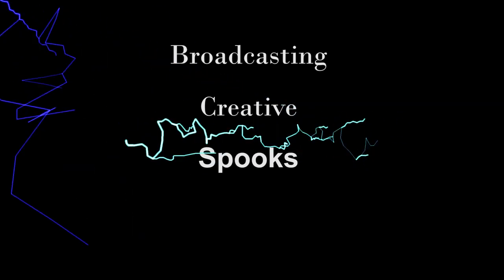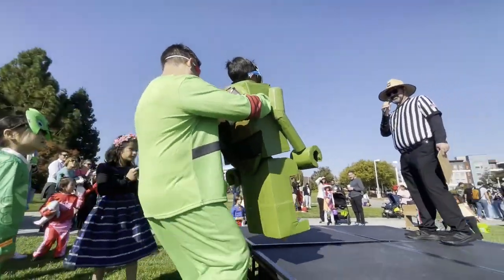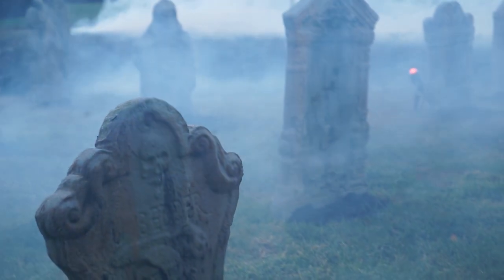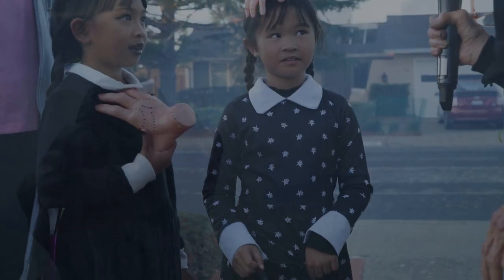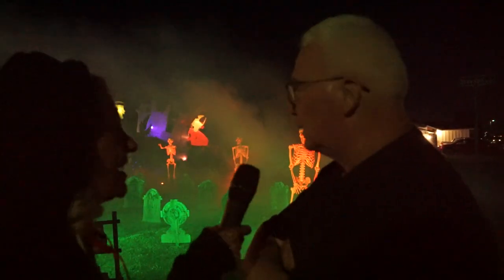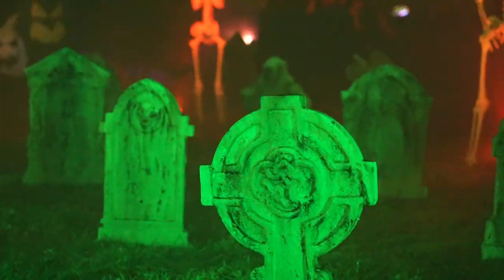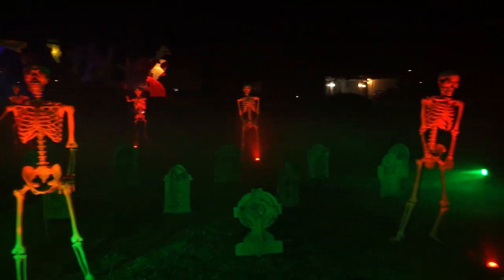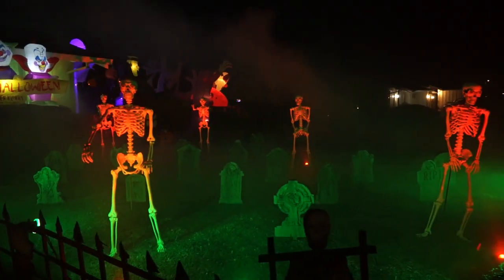Creative Spooks of Halloween 2023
Film about Creativity at Halloween featuring Foster City's Costume Contestants and Winners 2023 plus Decorations by Blake Heminger, interviewed by Shirley Potasz.

SOCIAL
You are encouraged to share links to our film.

COPYRIGHT
Reuse of this film is subject to CREATIVE COMMONS ATTRIBUTION (reuse allowed) and granted only to REQUESTER who submits reuse request as a comment below to which the filmmaker replies, "AUTHORIZED."  Request must include URL to webpage with reuse, and that page must attribute with this exact quote, "SUPPORT Filmmaker Daniel Potasz by clicking and subscribe for free!" and URL must be clickable. By submitting request for reuse of this film, REQUESTOR/REUSER enters into agreement to hold filmmaker, associates, and all individuals imaged herein free and clear of any and all liability that may arise from reuse that includes but is not limited to costs, damages, etc. All liability arising is the full responsibility of REQUESTOR/REUSER.